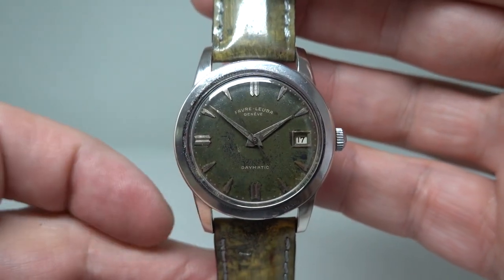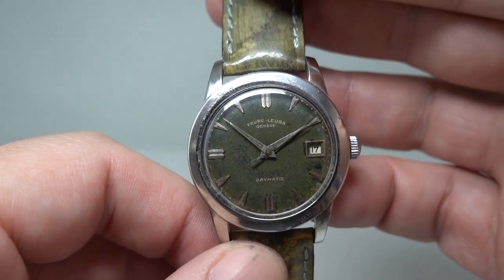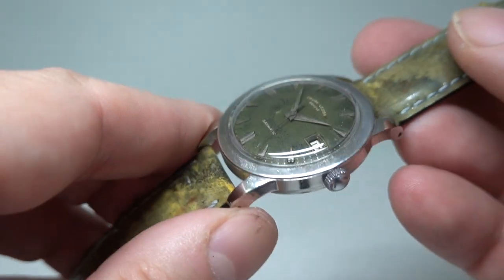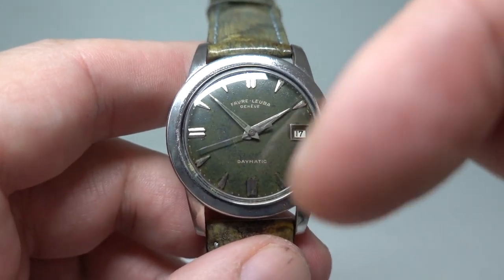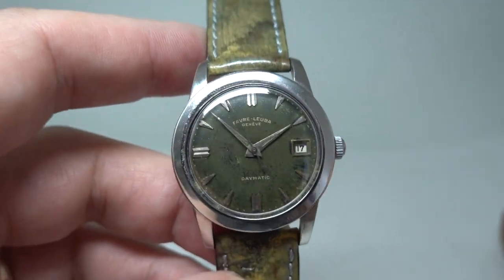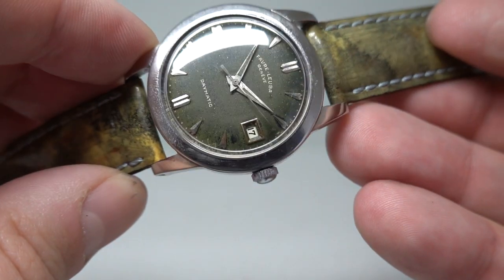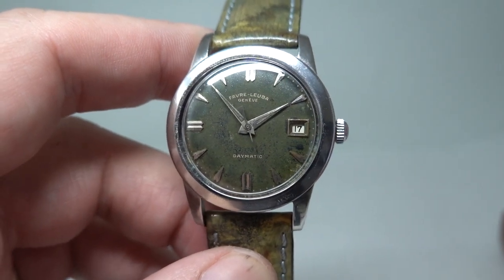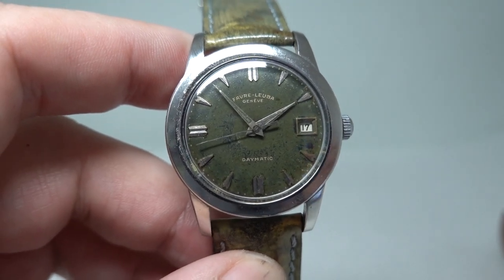c1950 Favre-Leuba Daymatic men's vintage watch with fabulous patina dial